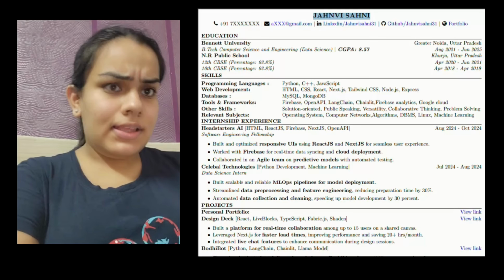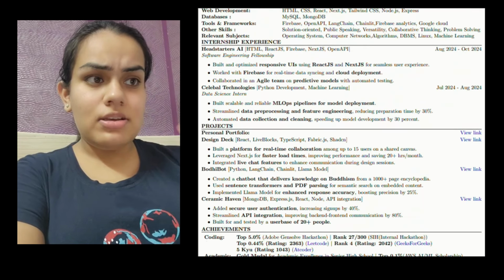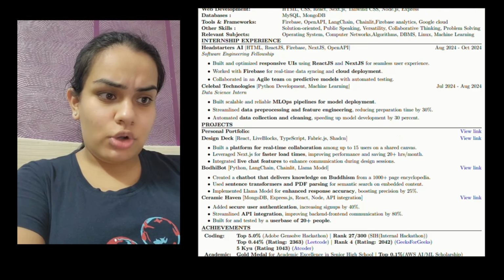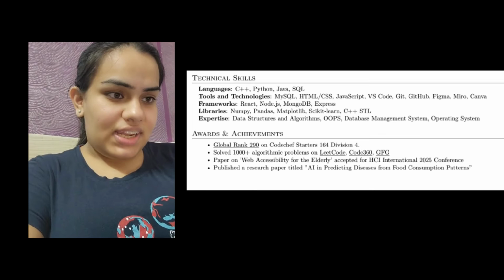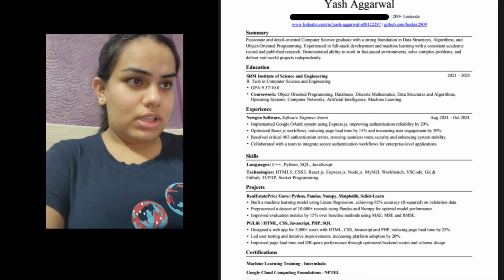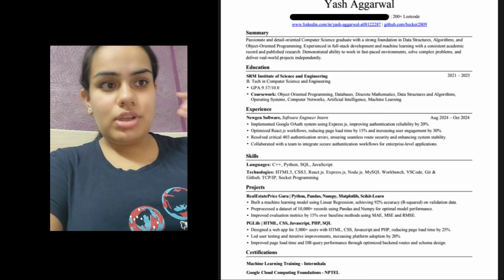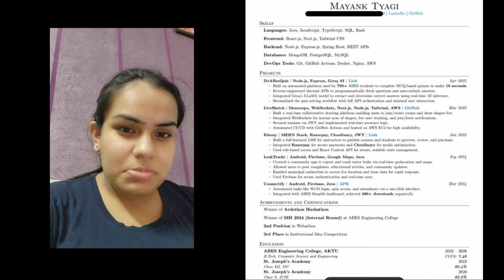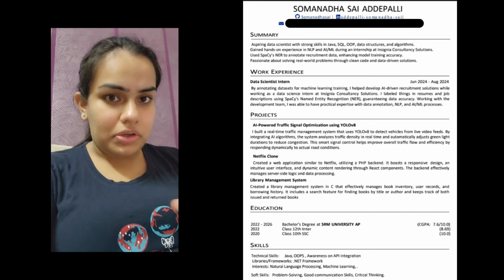My Resume Selected at Google! 🚀 | Software Engineer Role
The RESUME that Got me CALLS from GOOGLE🔥🔴
Yess, I received an Interview Call directly
In this video I have shared my Resume and reviewed 4 Resumes of students so that you don't make those mistakes while making the Resume.

✨ Timestamps ✨
00:06 – Intro
00:30 – My Resume (Shortlisted at Google)
03:31 – Resume Review #1
05:30 – Resume Review #2
07:26 – Resume Review #3
08:29 – Resume Review #4

resume for Google,
Internship preparation for tech students,
Best resources for internship interview prep,
Best internships 2025,
High-paying internships for students
Internships at top tech companies
Google internship application process
Microsoft 2025 summer internships
Amazon software engineering internships
How to get a tech internship 2025